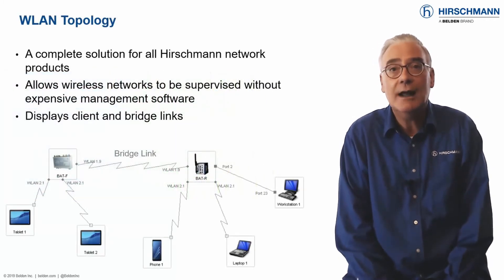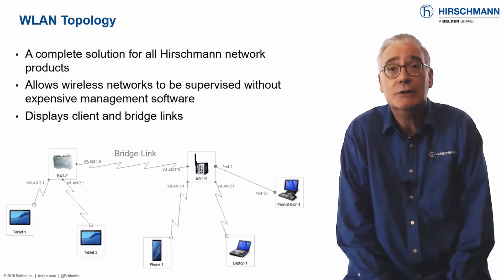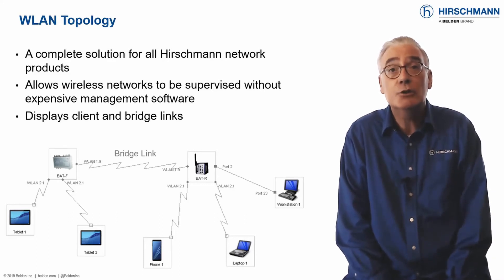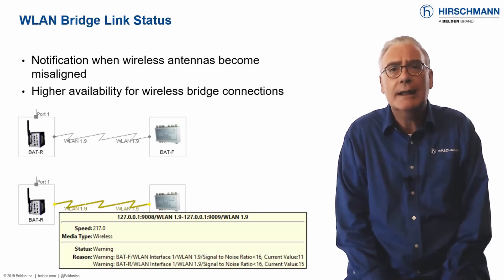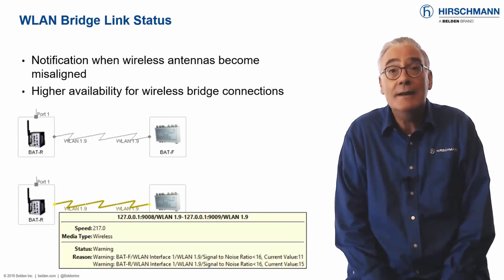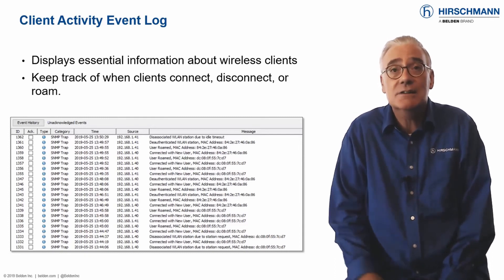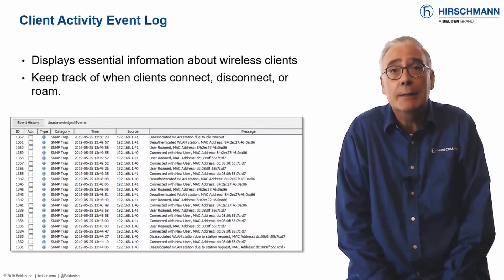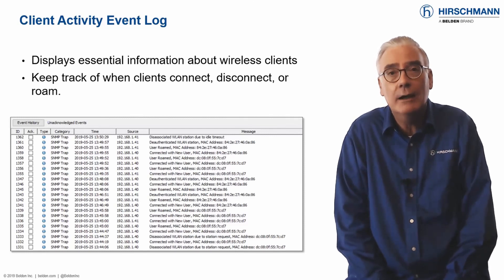Benefits of Industrial HiVision - Part 10: WLAN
WLAN access points and bridges are components of the network and they need to be visualized. Industrial HiVision can display point to point bridge links as well as connections between clients and access points. This gives you a consistent view of the complete network. Presented by Mark Cooksley.